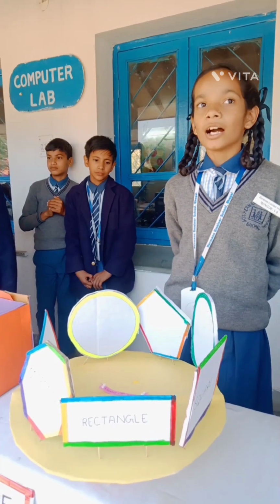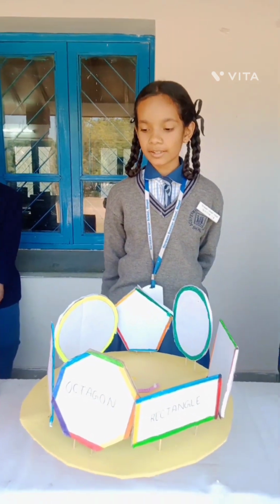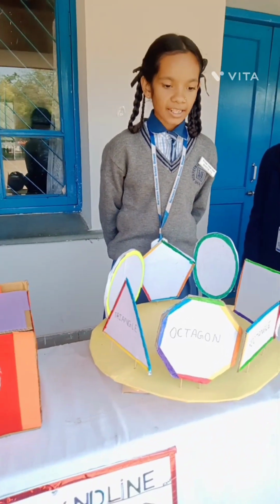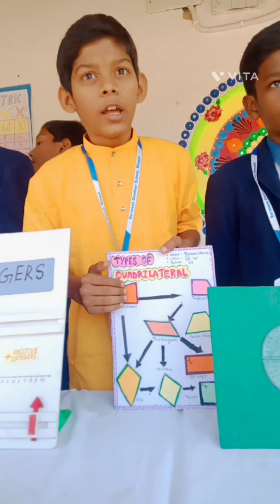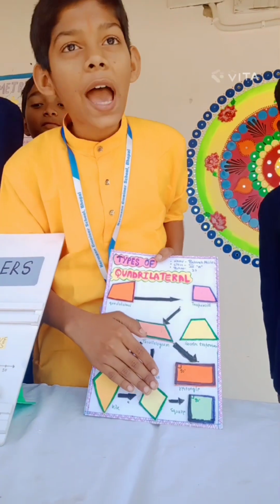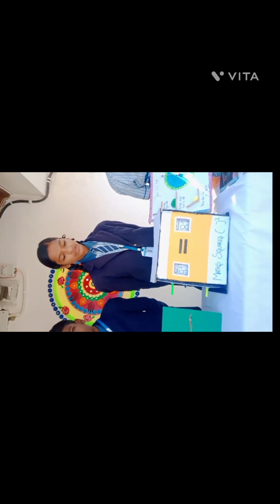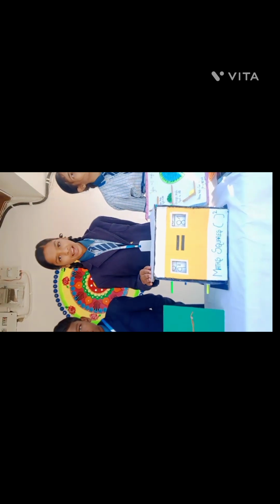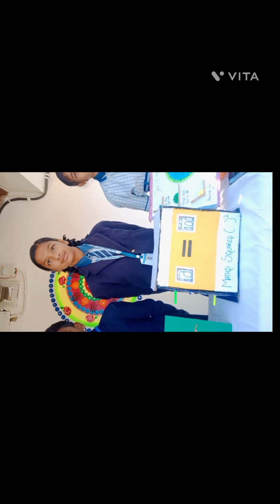National Mathematics day#Math Warking Model Place value Drawing#Working Model#राष्ट्रीय गणित...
National Mathematics day#Math Warking Model Place value Drawing#Working Model#राष्ट्रीय गणित दिवस पर चल चित्र
How to make maths square machine from cardboard | Maths Project for exhibition | Maths Model | Maths Game for students | Maths Working Model for class 5, 6, ...